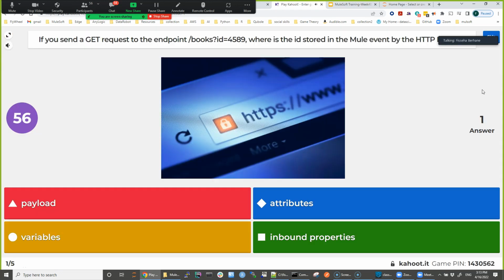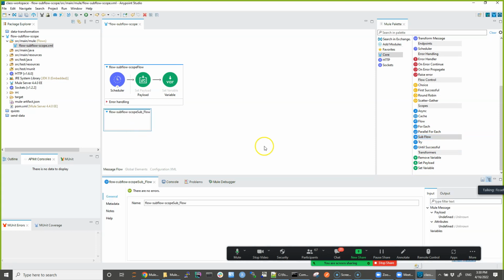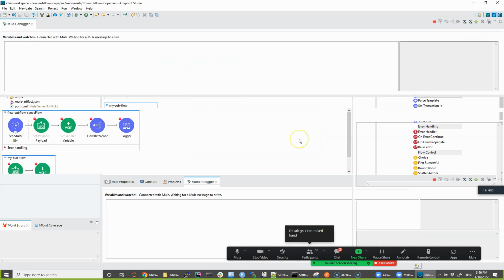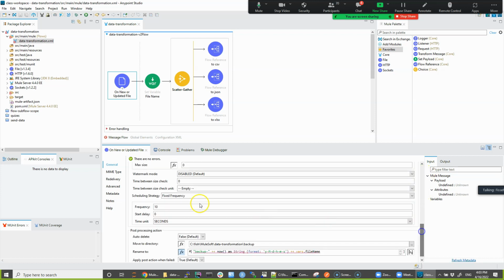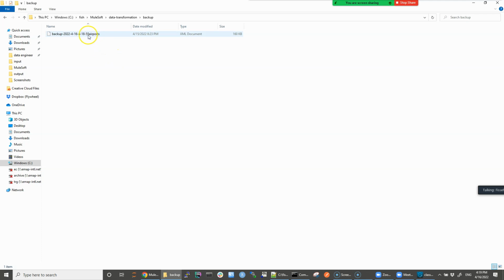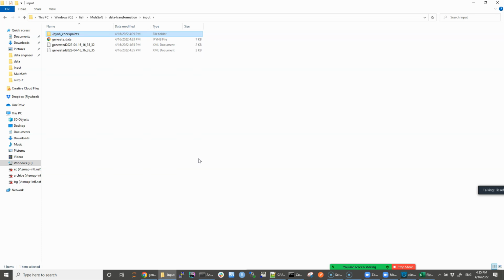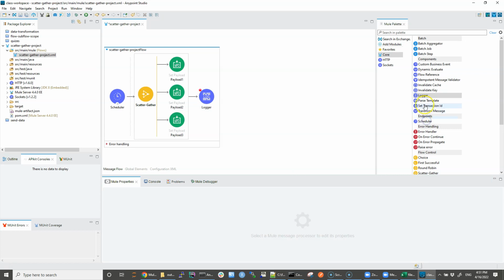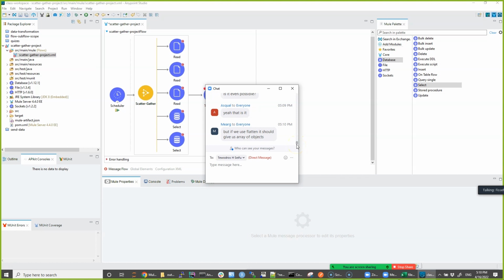MuleSoft Training-Week5-class2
Using Target Variable  and scopes
Mule event structure from Scatter-Gather
Transforming XML Data:
XML  to  JSON
XML -to  CSV
XML to XLSX